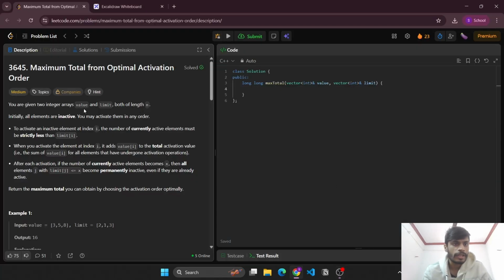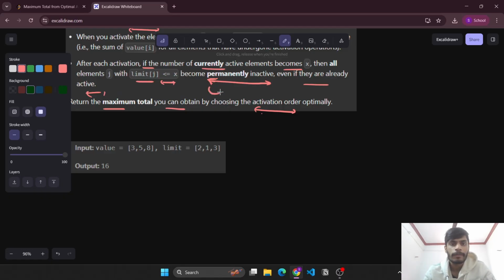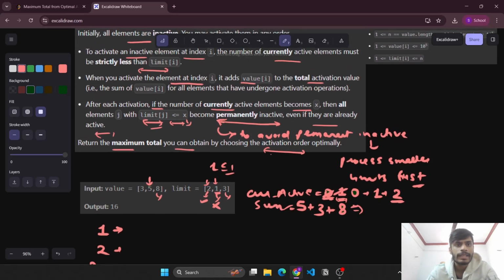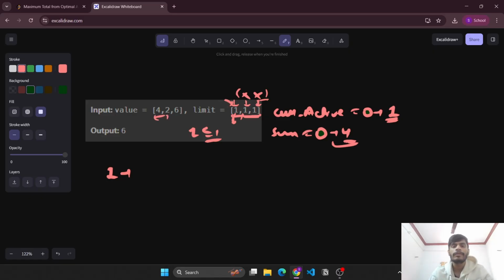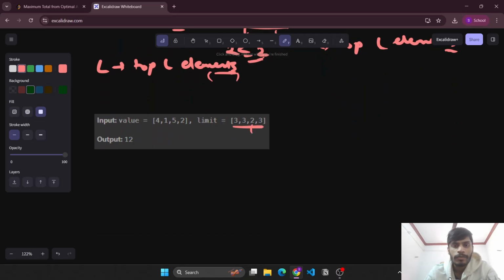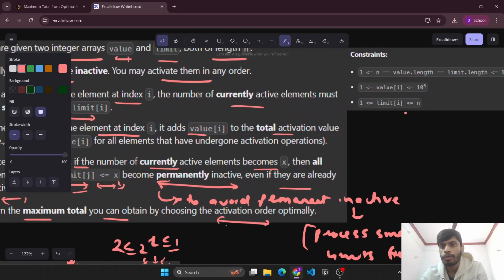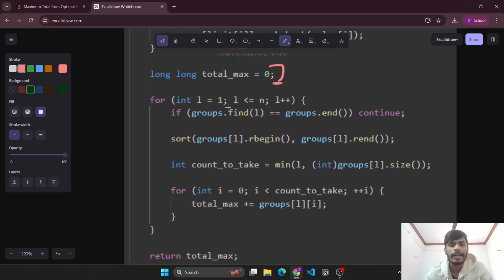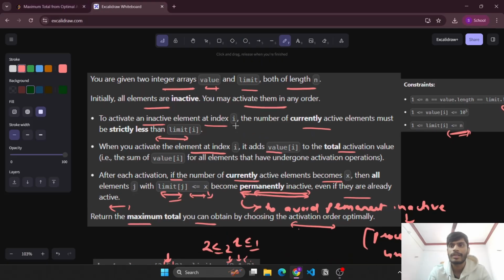Maximum Total from Optimal Activation Order | Medium Made Easy | Leetcode 3645 | Codehurdle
In this video, we solve LeetCode: Maximum Total from Optimal Activation Order, a problem that challenges you to find the best activation sequence for a set of values to maximize the total score, using greedy insights and careful ordering.

📌 In this video, you’ll learn:
• How to interpret the scoring mechanism and impact of activation order
• Why sorting the values strategically leads to an optimal sequence
• Greedy logic to decide the best order for activation
• Efficient implementation for maximum total score

This problem is excellent for strengthening your understanding of greedy strategies, sorting optimizations, and how order affects cumulative score outcomes, making it highly useful for interview preparation and competitive programming practice.